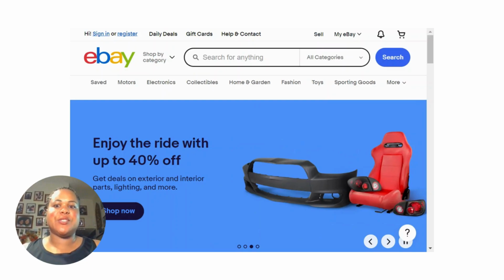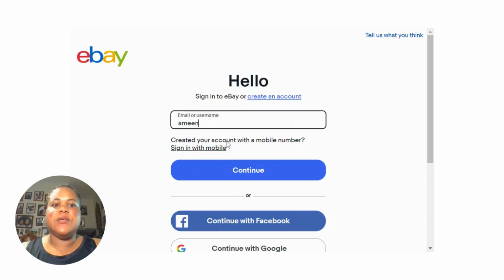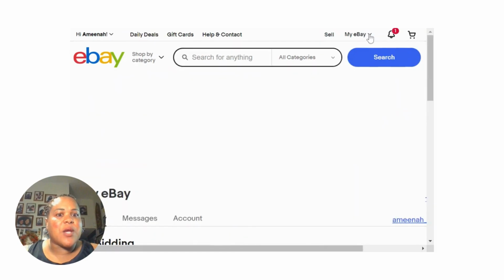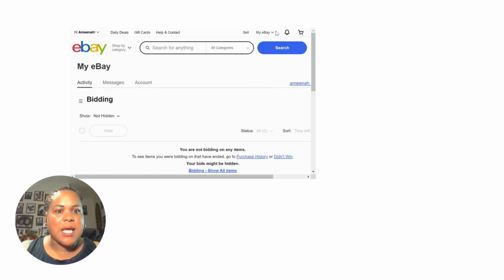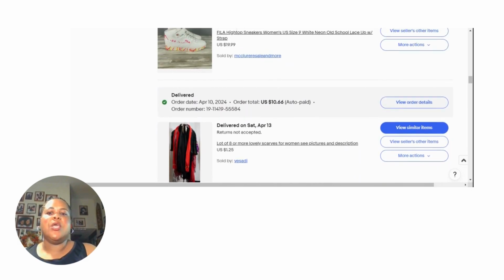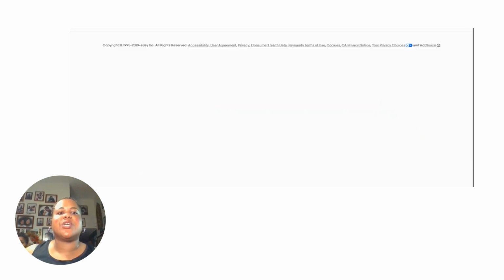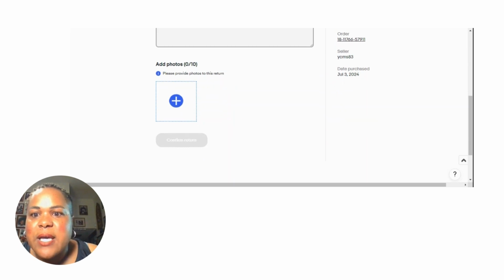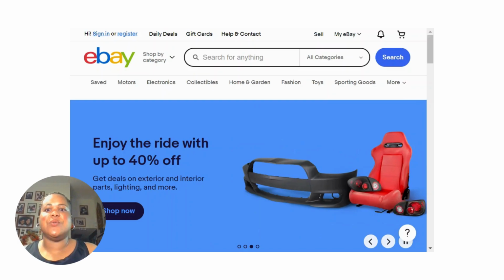Complete Guide to Returning Unwanted Items on eBay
Discover how to easily return unwanted items on eBay with our detailed tutorial. This step-by-step guide covers everything you need to know, from initiating the return process to shipping the item back and receiving your refund. Perfect for both new and experienced eBay users looking to navigate the return process smoothly.

on Quora:
ameenahblogs.quora.cominstagram